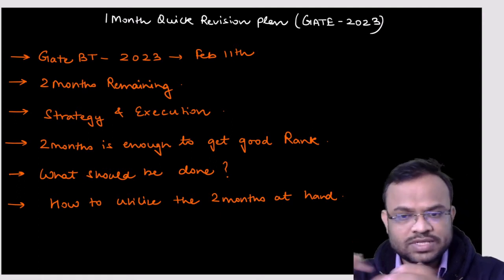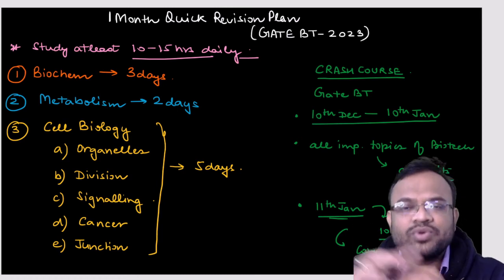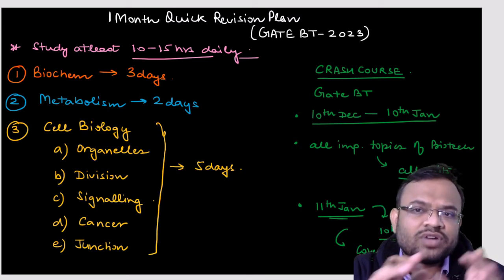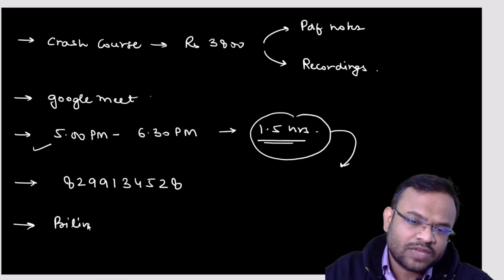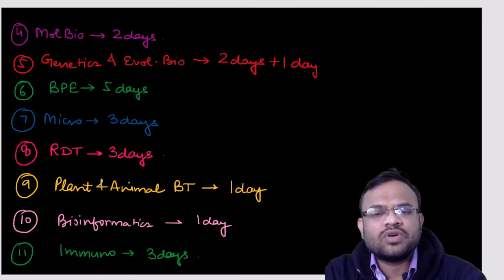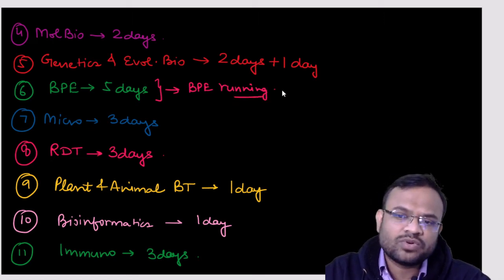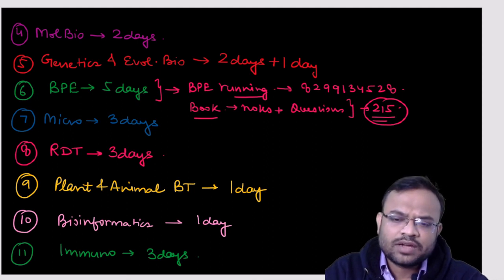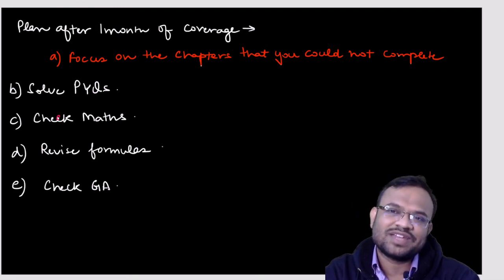SURE SHOT 1 Month Revision Plan for GATE BT-2023 (Strategy and Time to be Invested) (English)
This video gives the details of the Plan that can be used for revision purpose and preparation for GATE BT 2023. This is a one month plan and it also gives the details of how the final month can be used for preparation.
For enrolling in the GATE BT One month Crash Course-

For enrolling in the Bioprocess 1 Month Course

For purchasing the book pls go through the following details-
Counter Price Rs 165
Home Delivery Price 215